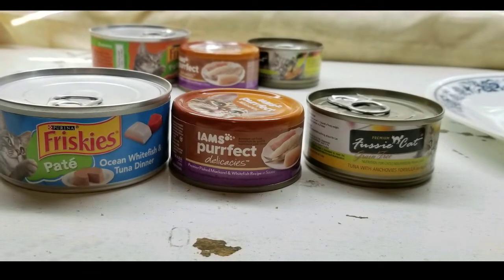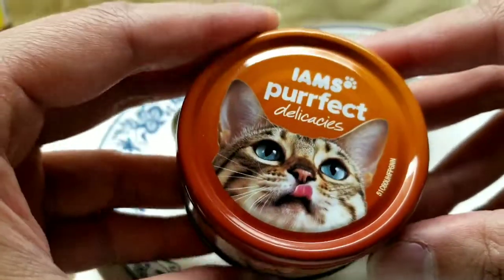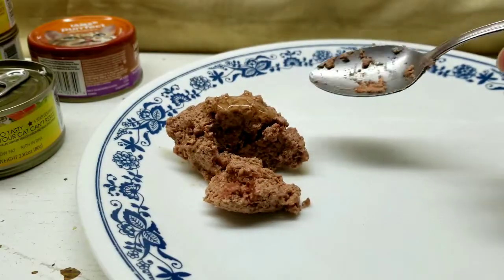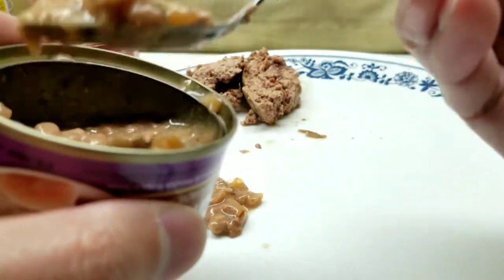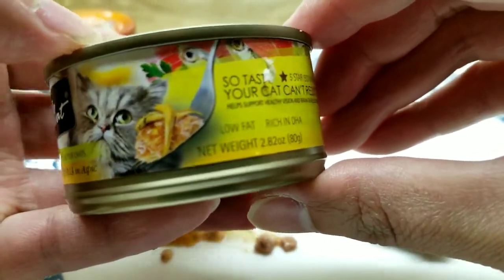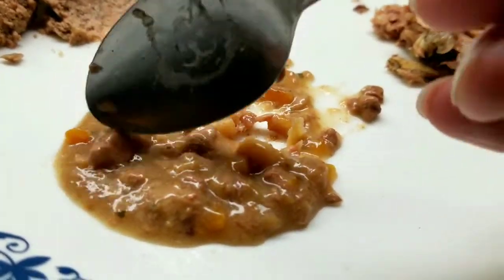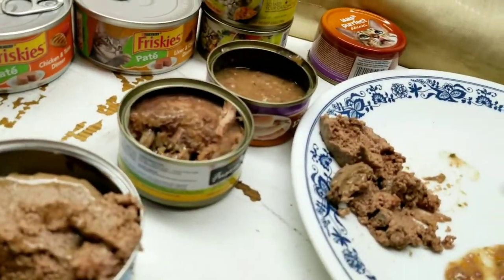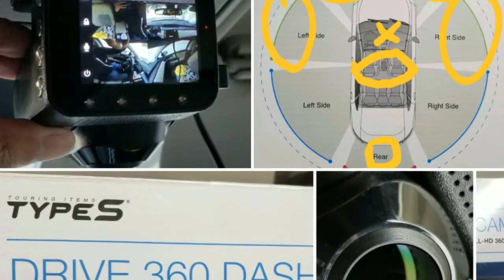Cat Food Review! Friskies Pate / IAM Purrfect / Fussie Cat UNBOXING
I am going to review and unboxing canned cat food today! We are comparing the texture, packaging, and overall value per can. I have many cats and buy canned cat food both locally and online:
-Fussie Cat Premium Canned Grain Free Cat Wet Food
-IAMS purrfect adult wet cat food
-Purina Friskies Canned Wet Cat Food

- Probably the best value in giving my cats wet cat food.  I really cant find any pieces of meat in this, its just ground up pate. Its a staple next to the dry food.  My cats see it as food, nothing special. What you see is what you get.  The can is pretty much full and has the oil and sauce. I have a case of these usually from Costco or bought

- Probably the BEST value for getting whole seafood and meat from a single can of cat food. My cats see this as a TREAT and love the meat, shrimp, and congealed fats and oils. I have a case of it and give it to them weekly.  The can of food is full of solid meat.  I have a case of these usually from local pet food shop or bought

- Probably the best looking packaging of the three. They printed on the bottom of the can! Thats good use of space to get me to buy it.  Problem, my cats wonder why i just gave them a can of sauce.  This probably best just for sauce. That's pretty much 60% of the can is liquid with floating bits of solids.  The can was only 70% full, it was just sloshing around. Sorry i cant make out what the solids are. my cats looked very hangry after giving them this.  Probably the worst value.